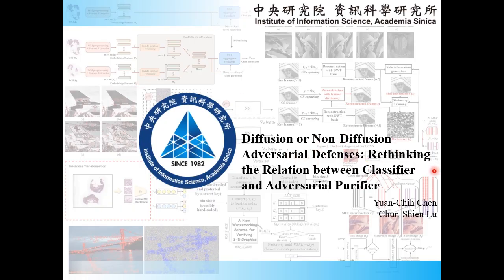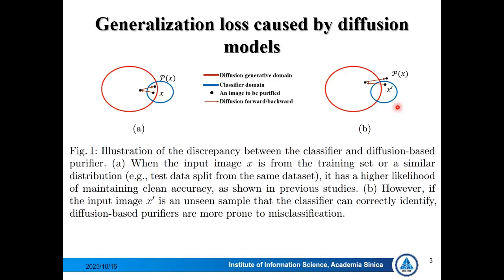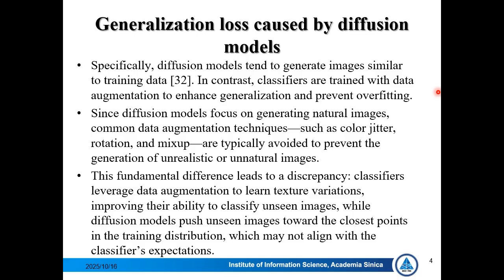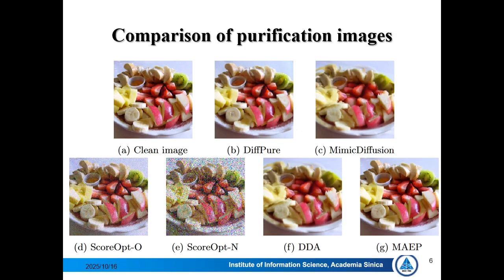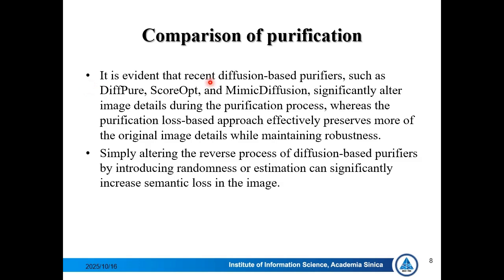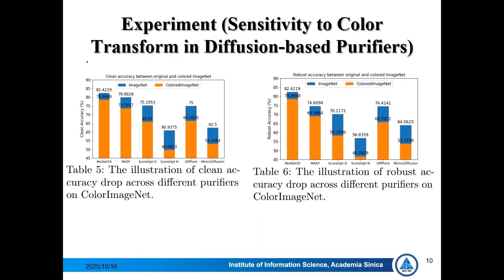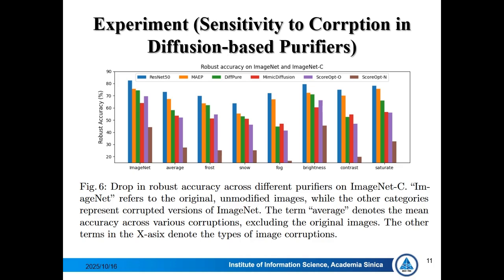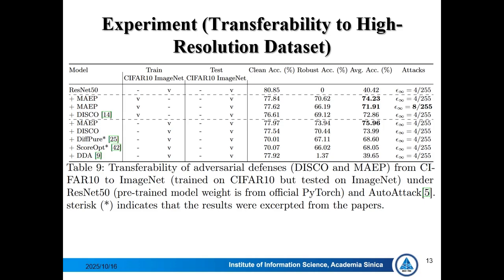SECAI 2025 Paper 666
Diffusion or Non-Diffusion Adversarial Defenses: Rethinking the Relation between Classifier and Adversarial Purifier by Yuan-Chih Chen and Chun-Shien Lu